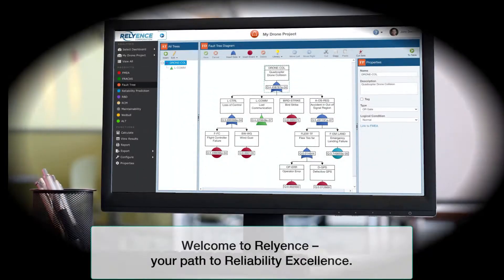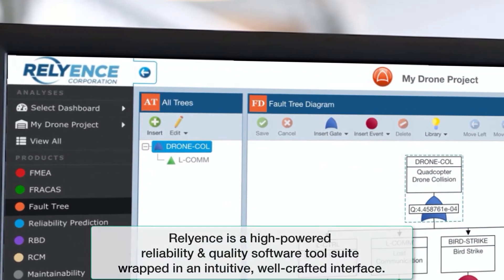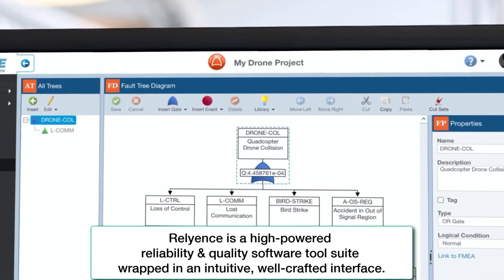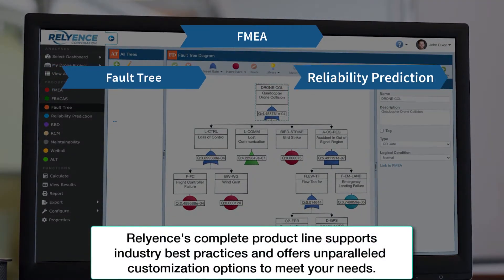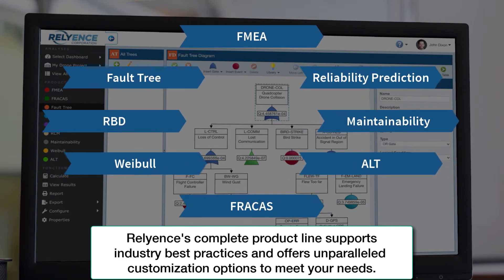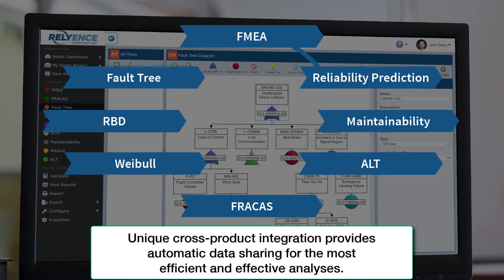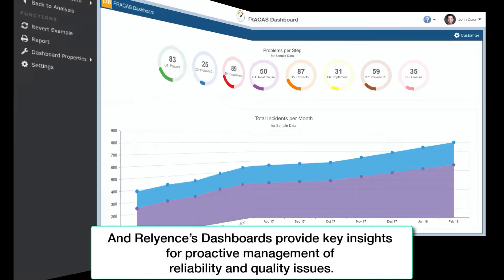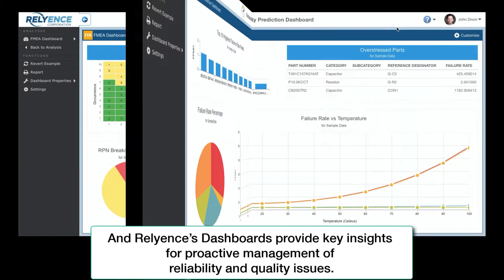Relyence Intro 2020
A quick video introduction to Relyence's reliability and quality software tools